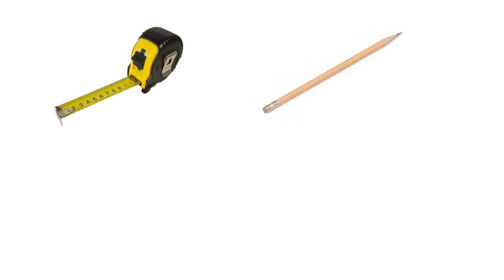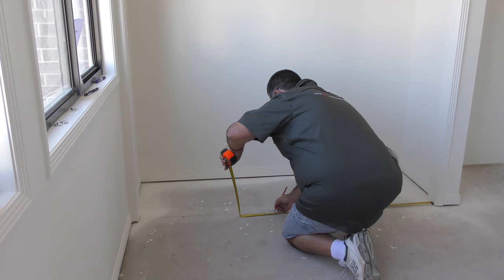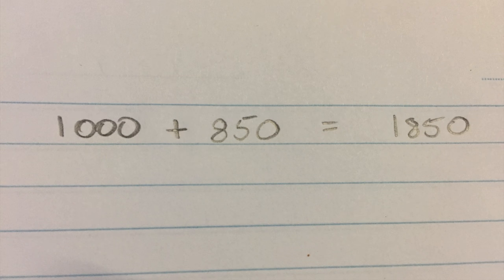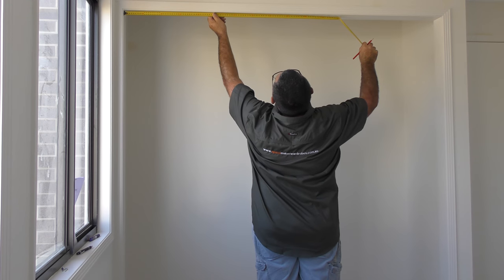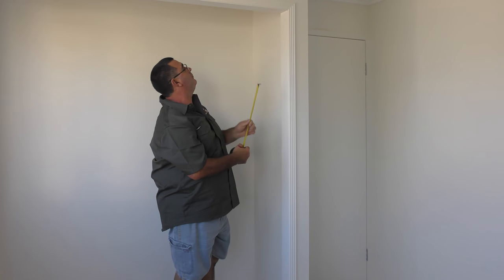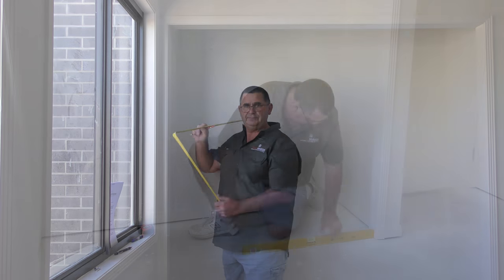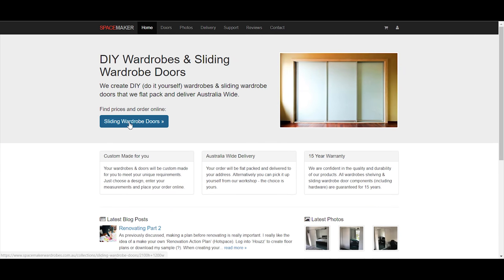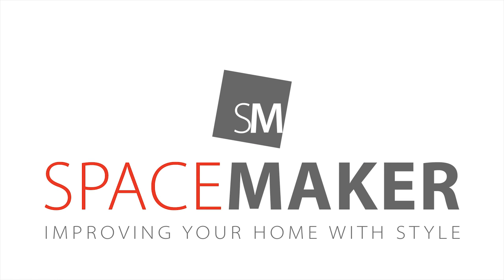How to Measure for Sliding Wardrobe Doors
How to measure your sliding wardrobe door opening by Spacemaker Wardrobes.